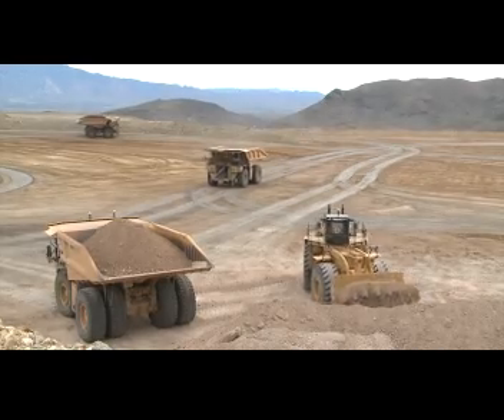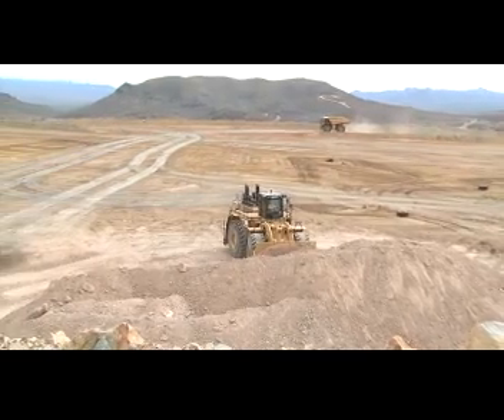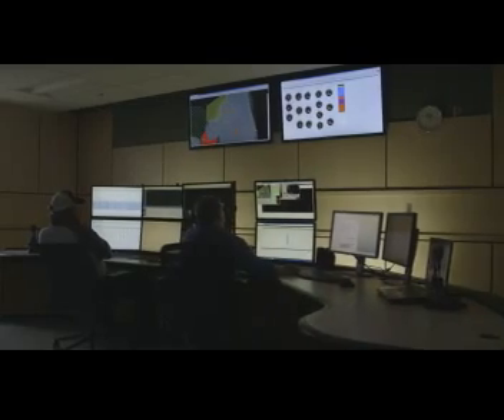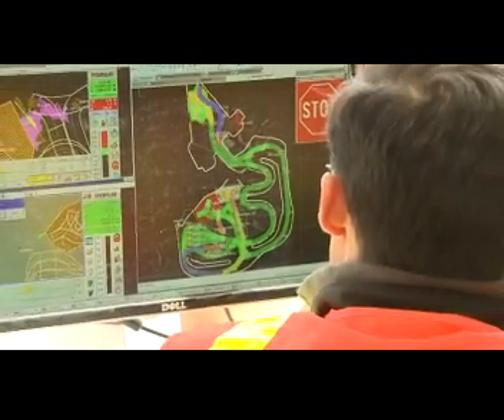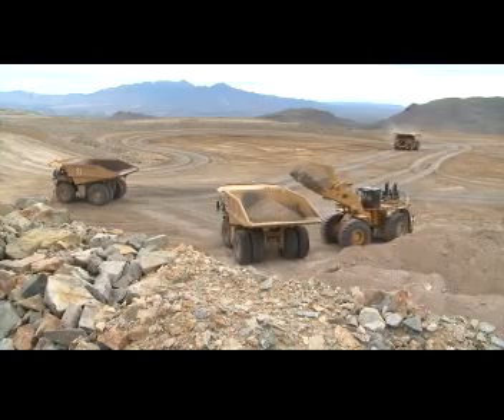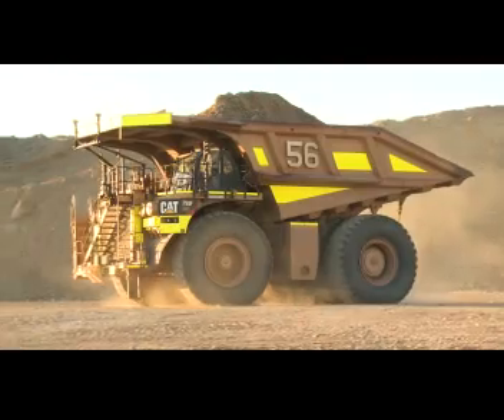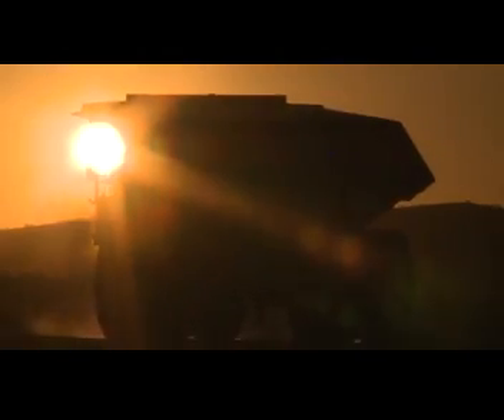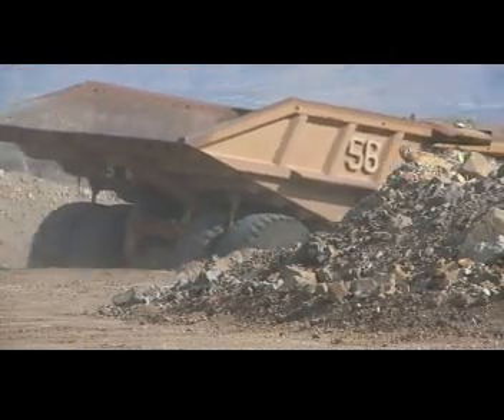How Autonomous Haulage Improves Safety & Efficiency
Imagine a fleet of trucks that come when called, position themselves for loading, then move away to their assigned dump locations—all without an operator on board. It's not science fiction. Autonomous haulage is a reality today on many mining operations. By reducing the human presence working around large moving equipment, it results in a safer overall mine that is also more efficient and productive.